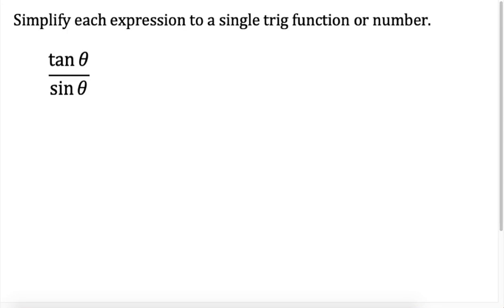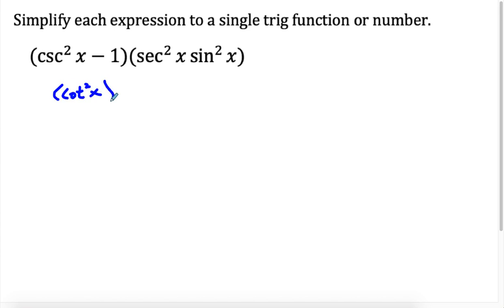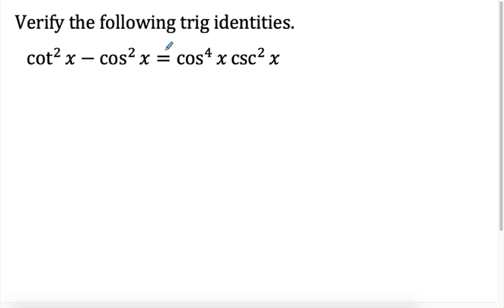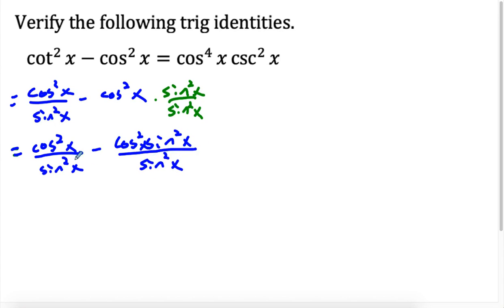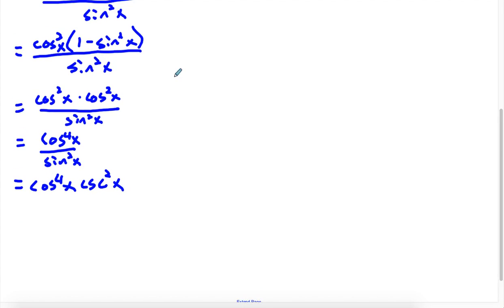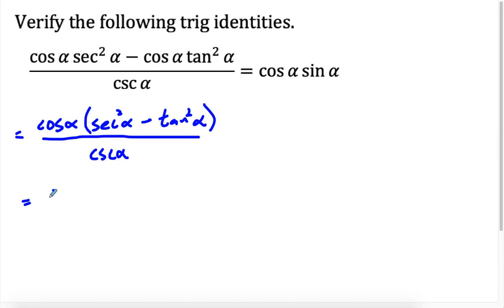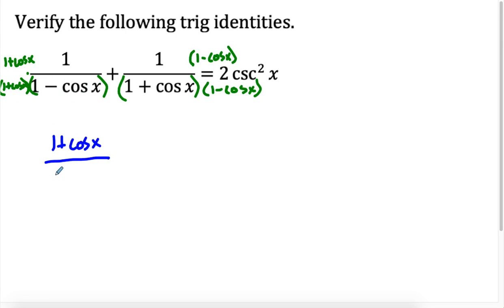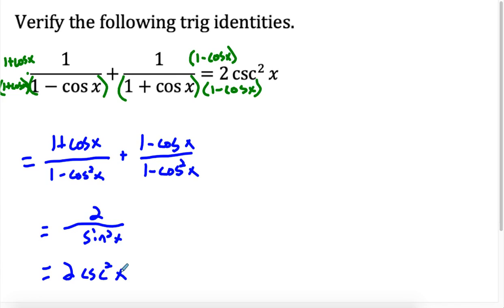6.1 Notes (Part 4) CCP Trigonometry - Mr. Fach